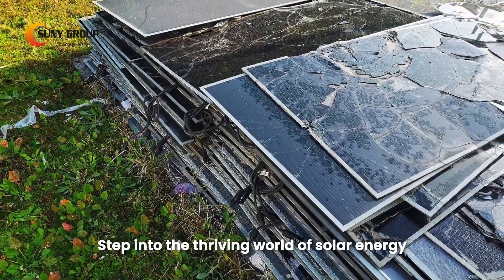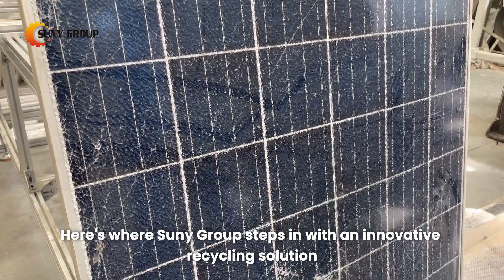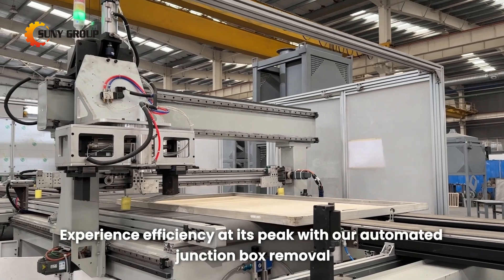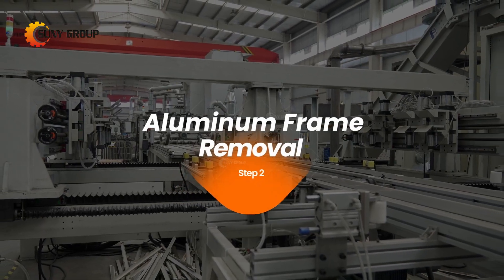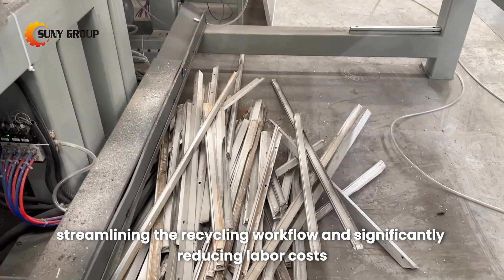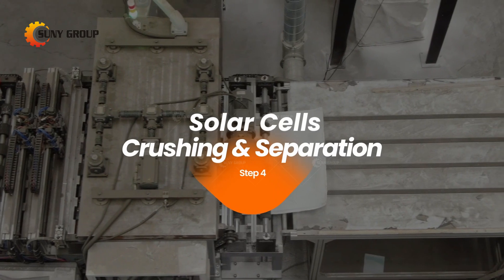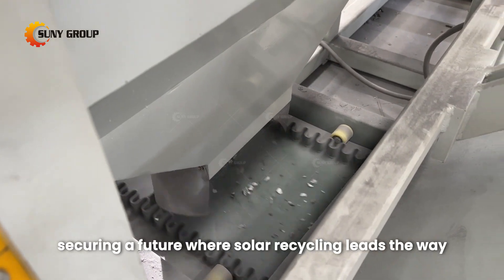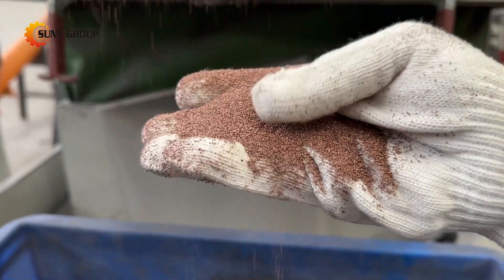Solar Photovoltaic Panel Recycling System (Updated)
Step into the thriving world of solar energy, where Suny Group pioneers innovation in response to the booming photovoltaic market. With installations skyrocketing, the need for sustainable end-of-life solutions is more urgent than ever. As solar panels near the end of their lifecycle, traditional disposal falls short. Here's where Suny Group steps in with an innovative recycling solution. Our advanced system, from automated junction box removal to efficient glass separation, not only meets but surpasses industry needs.

In this video, we unravel the latest process of our comprehensive solar panel recycling system.
0:00 Simple Introduction
0:39  Automated Junction Box Removal System
1:07  Aluminum Frame Removal System
1:28  Advanced Glass Separation System
1:50 Solar Cells Crushing & Separation System

As we conclude this glimpse into the future of solar recycling, it's essential to recognize the colossal potential within the photovoltaic recycling industry. The ever-increasing demand for sustainable energy sources propels this sector into unprecedented growth. Seize the advantage of early entry into this booming market with Suny Group.